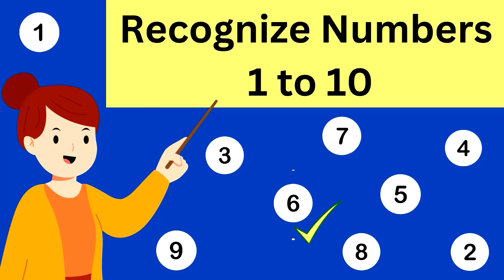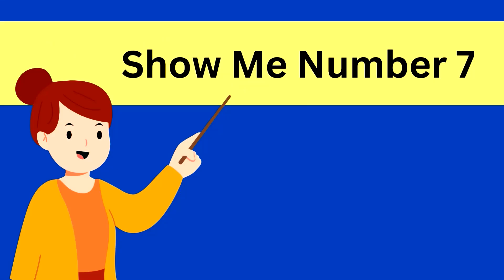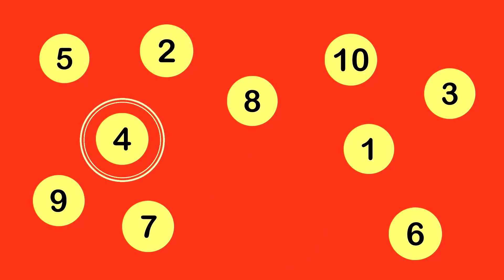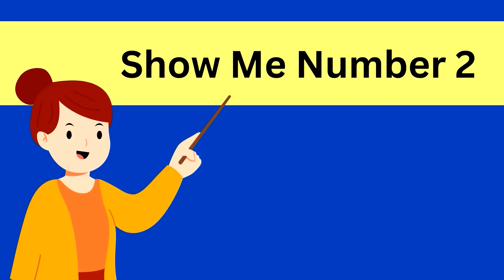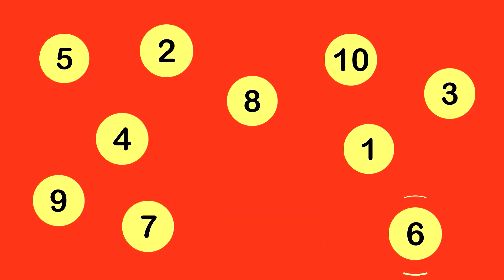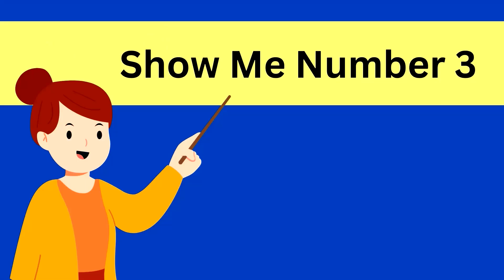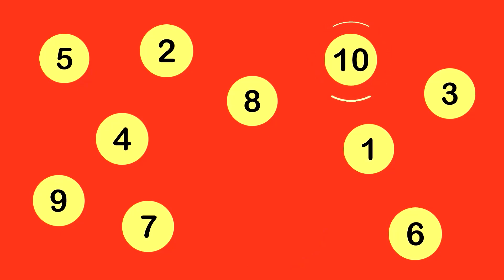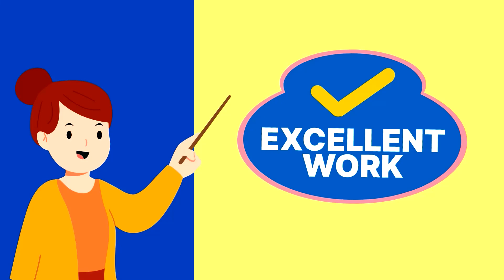Recognize Numbers 1 to 10 | Guess the number from 1 - 10 | Learn Numbers | Easy learning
This is an educational video for kids to learn numbers 1 to 10 and recognize numbers 1 to 10. Kid will have 10 seconds to recognize each number.